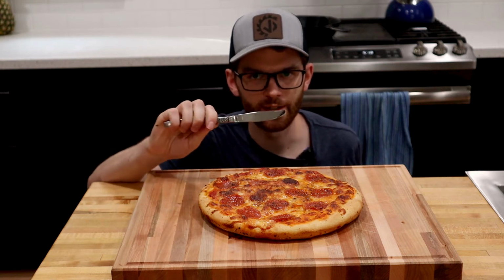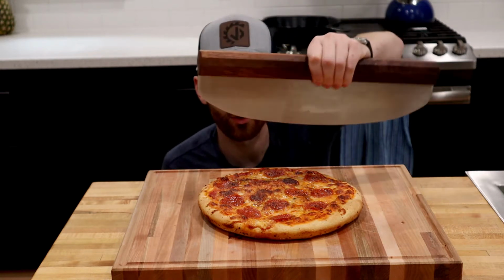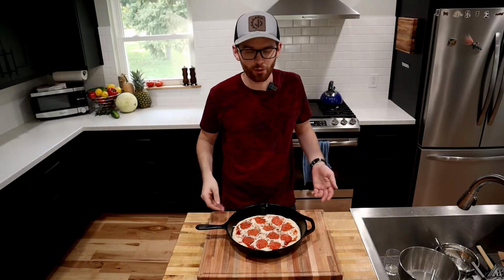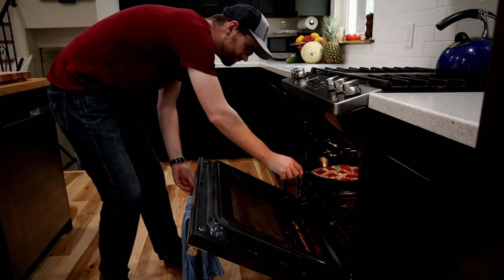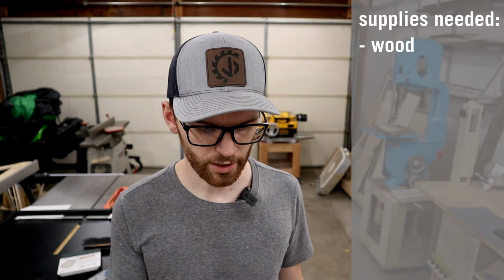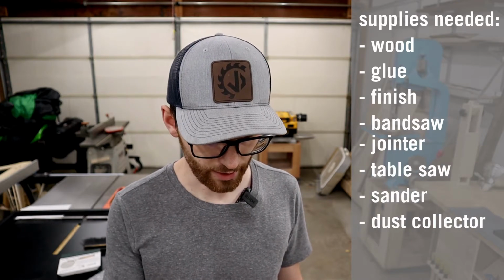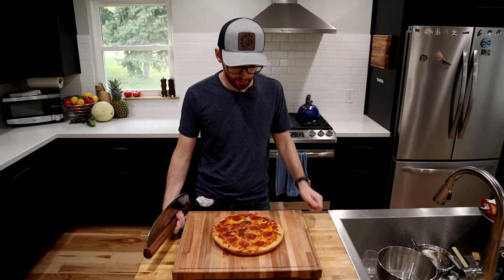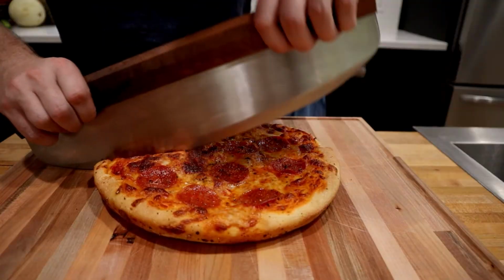How to Make a Pizza Cutter | DIY Rocking Pizza Cutter Kit Perfect Beginner Woodworking Project!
A DIY Rocking Pizza Cutter Kit is the best pizza knife you will ever own! This is a great project for the beginner woodworker! Simply pick up this kit and a scrap of wood and you are good to go!

Pick up your own Woodriver 16" Rocking Pizza Cutter Kit (paid link)

Rocking pizza cutter vs wheel?  Obviously, I choose rocking pizza cutter.  This thing is solid, no wobble wheels here.  Quickly and easily slice a pizza using the best pizza knife ever!  Did I mention that this is an awesome DIY pizza cutter kit for beginners?

Check out the awesome cutting boards over at Karl's Good Woodworking

Mystery item (just for fun) (paid link)

--  Social Media --
where you can find more awesome plans and projects!

Make with Jake is a channel dedicated to providing you with practical shop tips, guides, and plans so that you can spend more time BUILDING and less time messing around doing dumb stuff. like changing planer blades.

Grab your very own copy of the Woodworker's Notebook on Amazon

imakejake.com and Jake Drews is a participant in the Amazon Services LLC Associates Program, an affiliate advertising program designed to provide a means for sites to earn advertising fees by advertising and linking to Amazon.com.